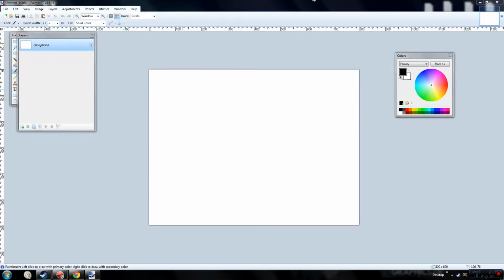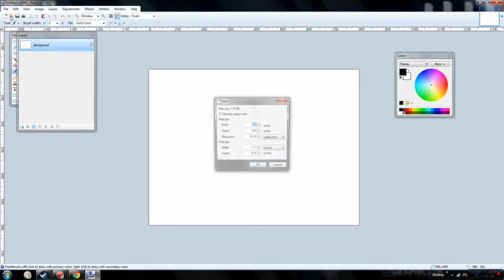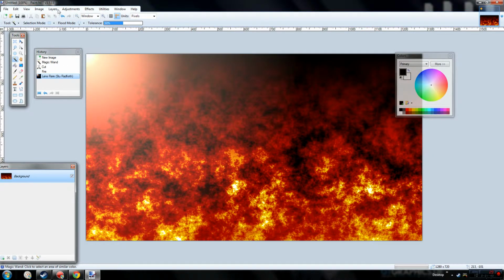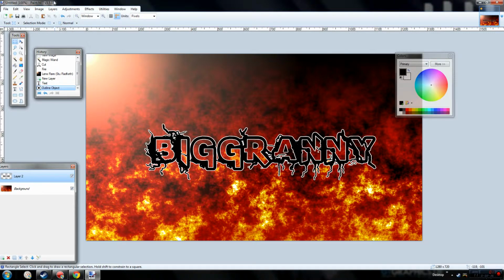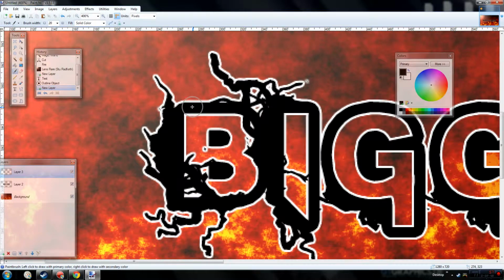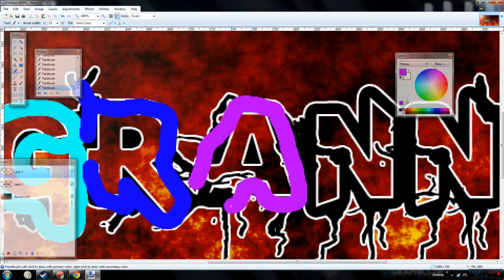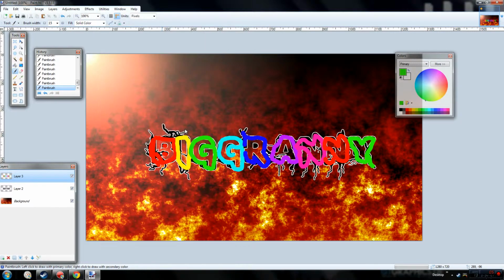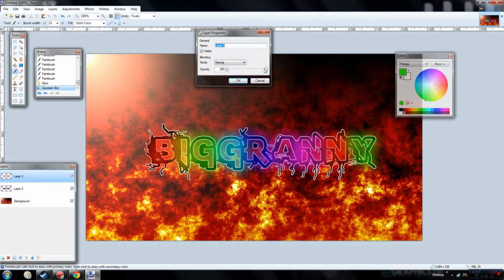How to make Cool Glowing Text w/ Paint.net Tutorial, Voice 2014 HD -Roblox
A quick tutorial that shows you how to make awesome glowing text such as rainbows that will make your pictures look way better, with some extra stuff. Does not require plug-ins, but I'd recommend some!